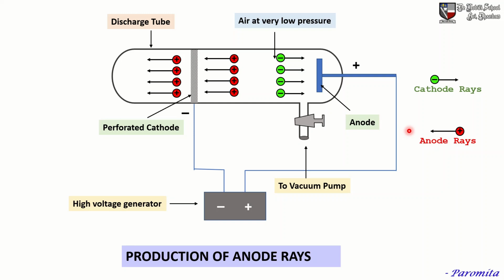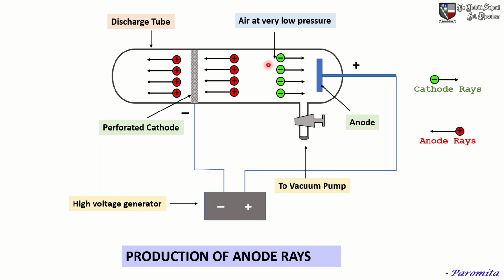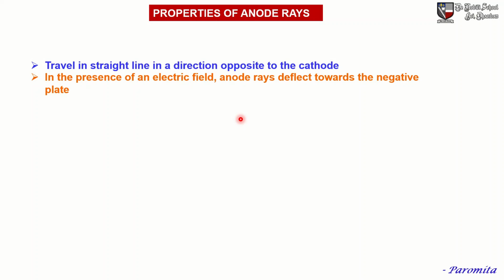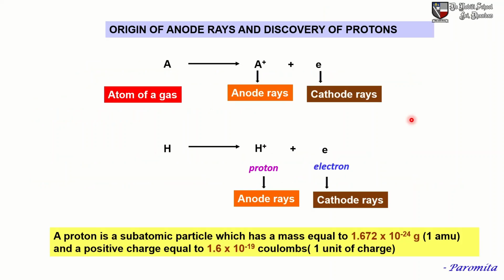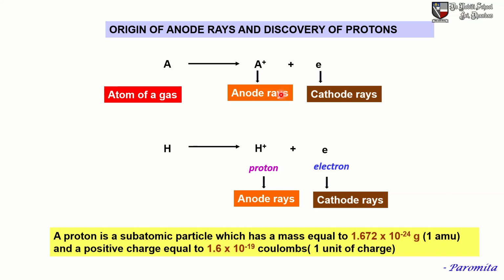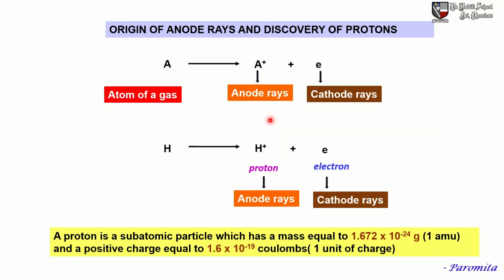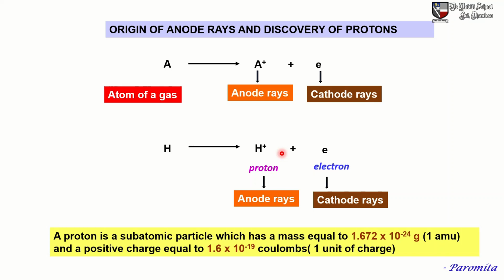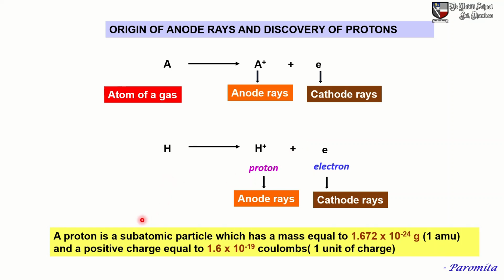Chemistry Class 11 Structure of atoms (Part 2) by Paromita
This video explains anode rays.